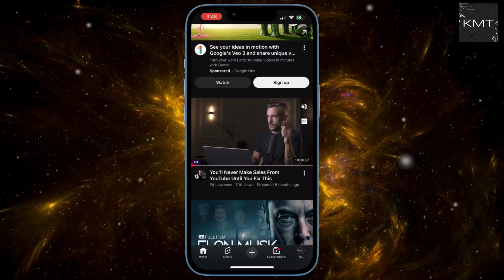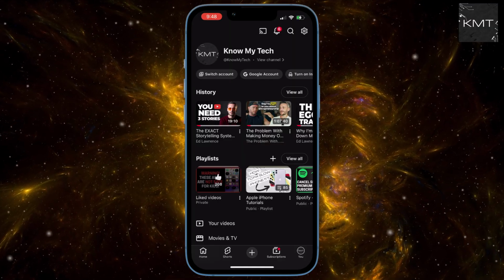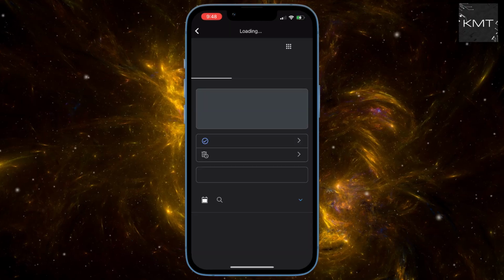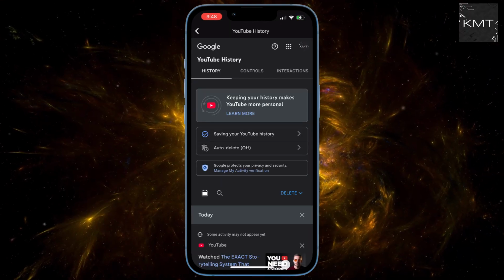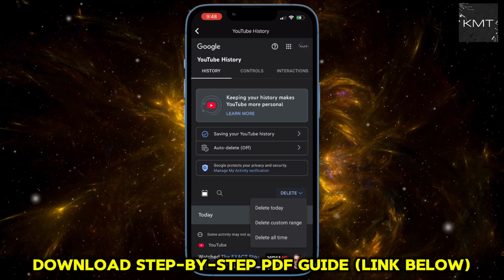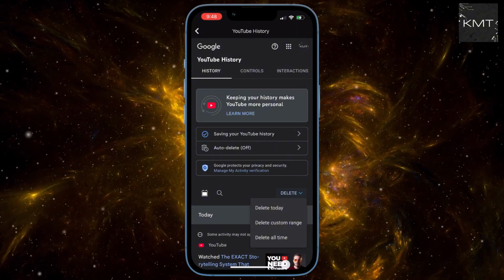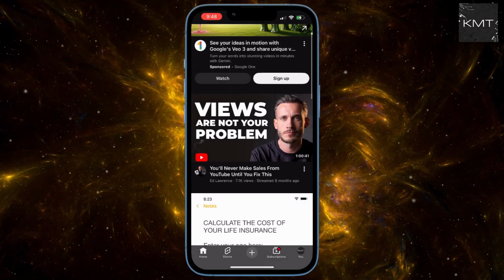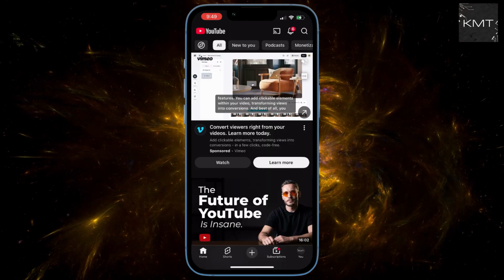How To Reset YouTube Feed?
Is your YouTube homepage full of random videos you don't like? In this video, I show you exactly how to reset your YouTube feed and clear your algorithm so you can start fresh.

If you are wondering how to fix your YouTube recommendations or why you are seeing weird videos on your homepage, the solution is usually found in your "Manage History" settings. By deleting your watch history, you essentially tell the YouTube algorithm to forget everything it thinks it knows about you.

In this tutorial, you will learn:
How to access your YouTube history controls.
How to delete "All Time" watch history.
The trick to forcing a hard reset on your homepage recommendations.
Steps to Reset YouTube Algorithm:
Open the YouTube App and tap "You" (Bottom Right).
Tap the Gear Icon (Settings) in the top right.
Select "Manage all history."
Tap "Delete" and choose "Delete all time."
Refresh your feed.

About This Video: This is a quick guide on how to reset YouTube recommendations on iPhone and Android. If you want to know how to delete YouTube history to fix your feed, this step-by-step tutorial will help you reclaim your homepage.